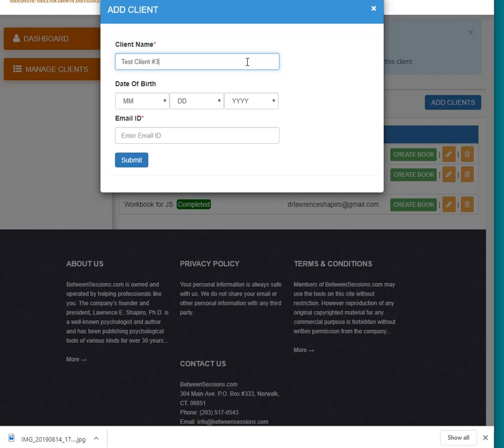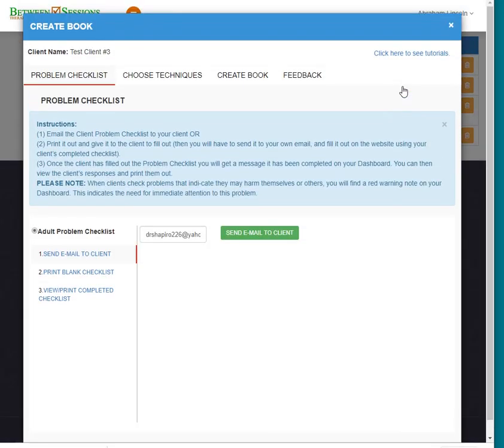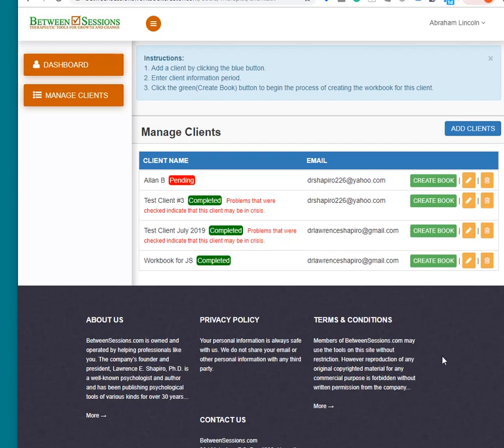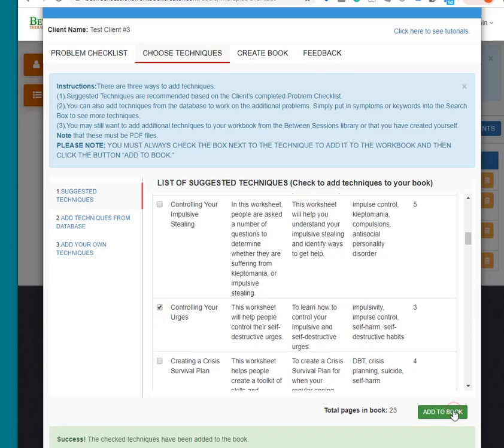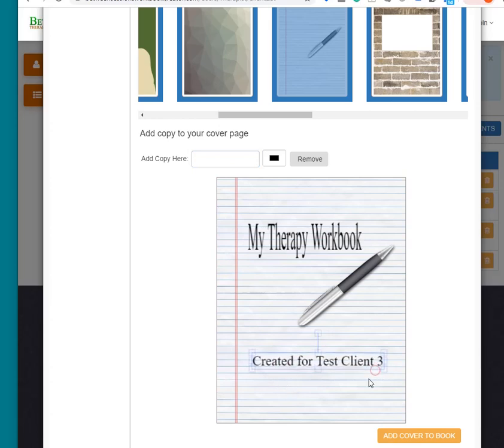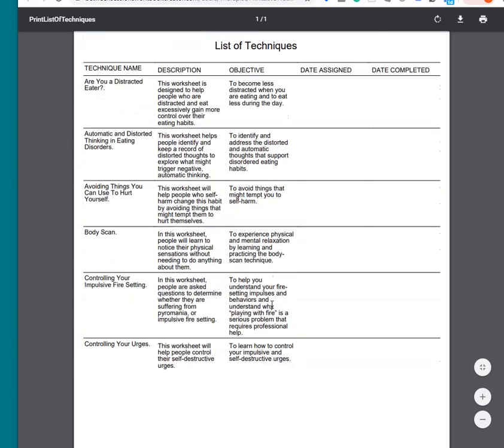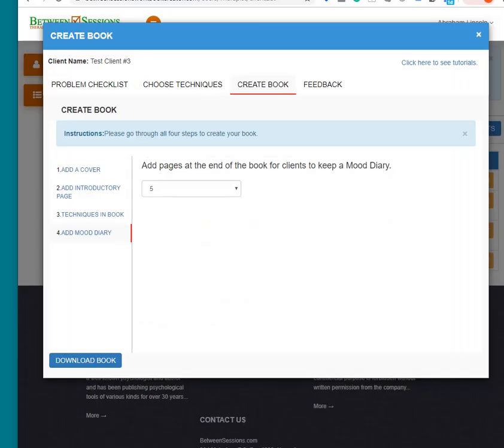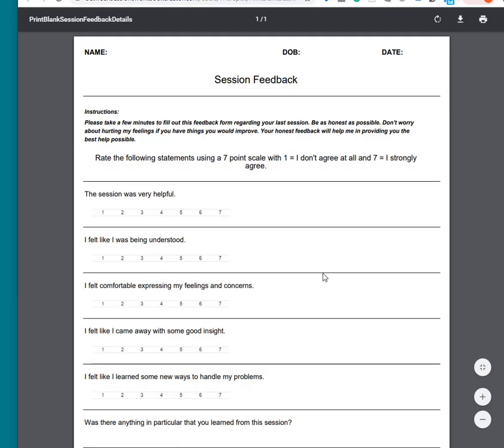Introduction to the Psychotherapy & Counseling Workbook Creator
6 -Minute Intro to the Psychotherapy & Counseling Workbook Creator